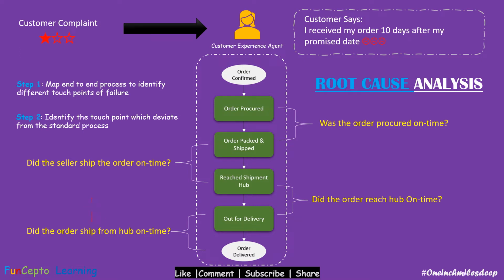Learn Root Cause Analysis in 3 simple steps | 5 Why Analysis with Example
Sharing my 13+ years of experience in quality and process excellence across MNC's on Why Why Analysis with example in 3 simple yet effect steps along with some of the industry expert tips.

I would love to hear from you for any feedback

Happy Learning,
Funcepto Learning